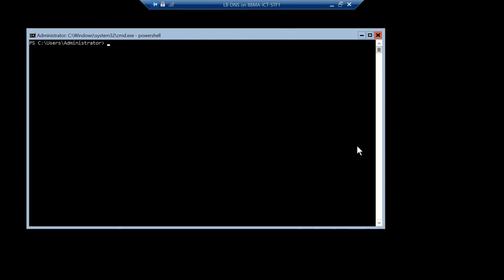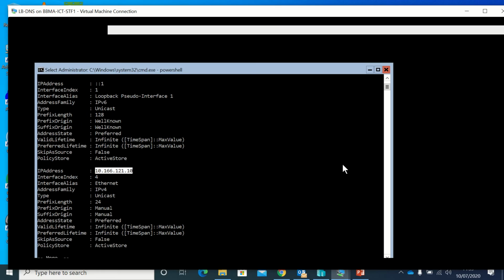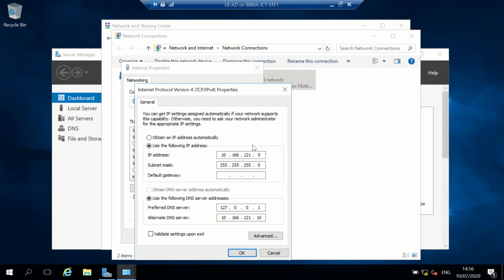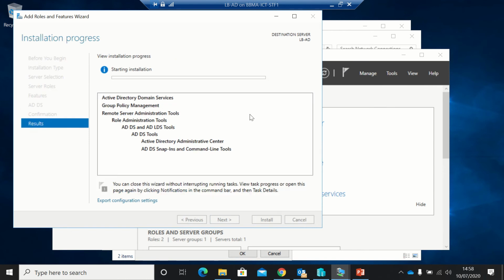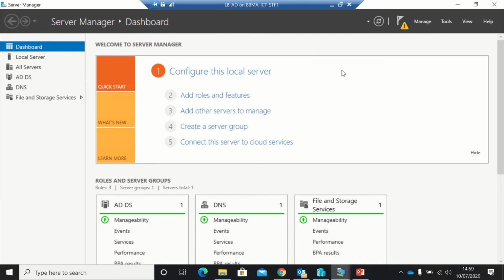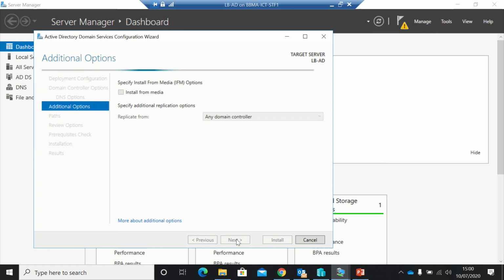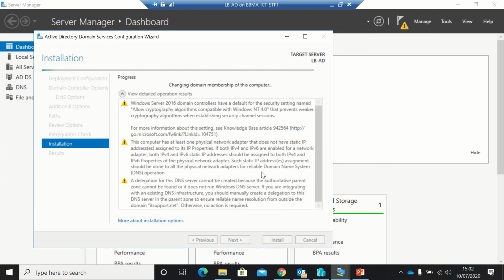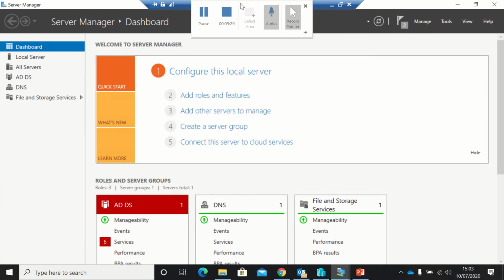70-741 Revision - Setting up ADDS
Video showing about setting up ADDS on a core and GUI based server, this is to help with later videos where I will be using AD integrated parts in DNS